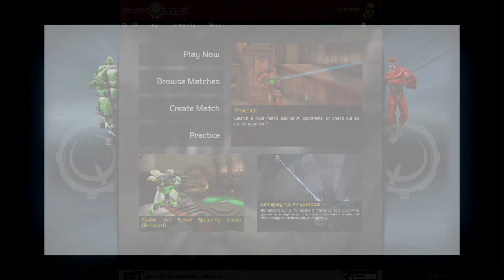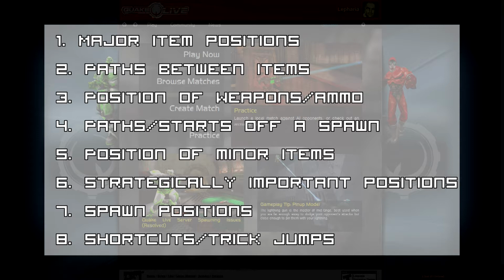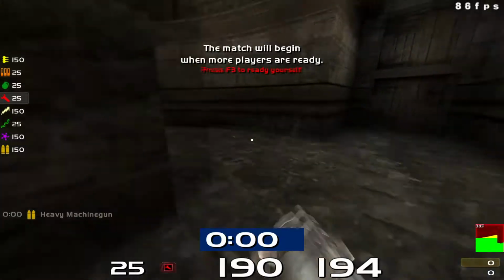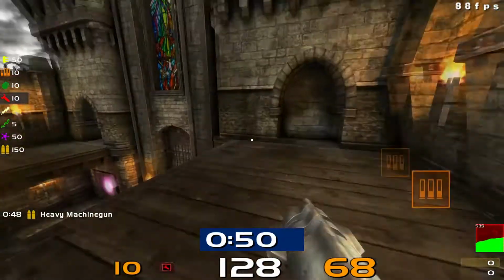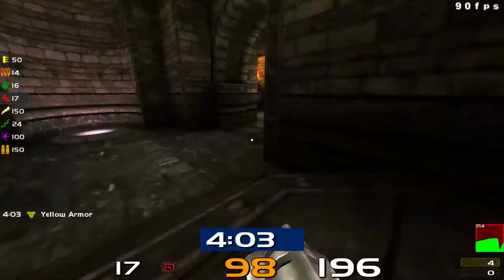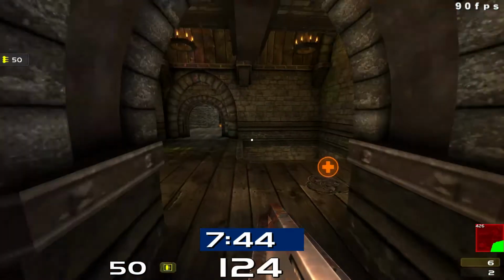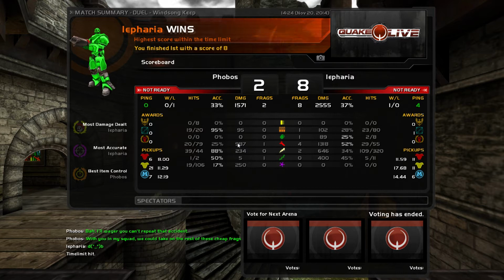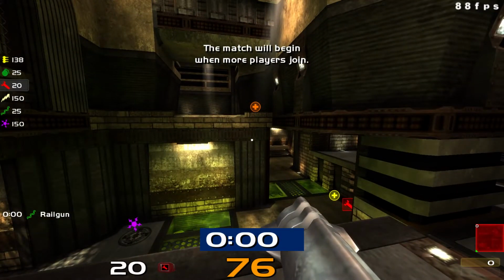Quake Live Tutorial: Learning new maps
Playing on unknown maps can be quite intimidating for a lot of players. Therefore I want to give you my method of learning the important parts of a map on a step-by-step basis.

Please note that this cannot replace experience gained in actual games, but it can be a convenient entry point.